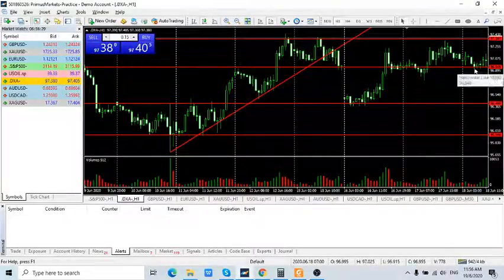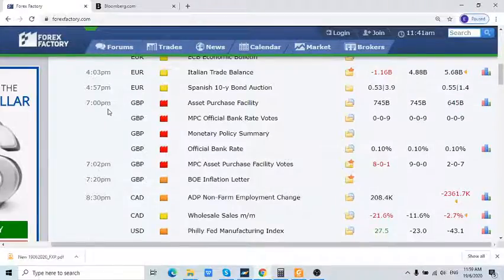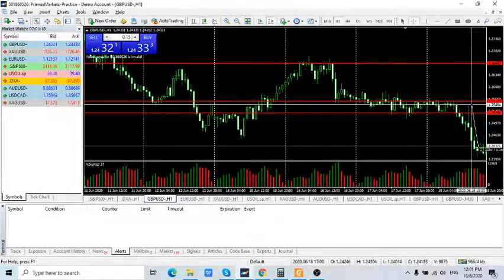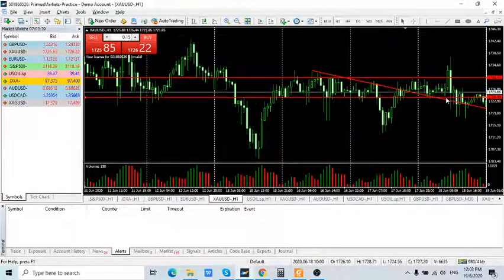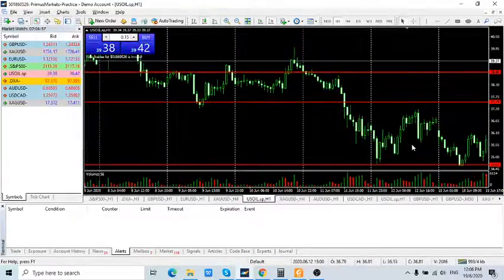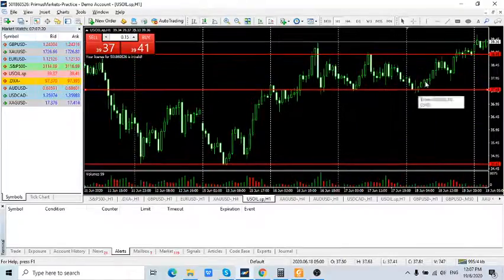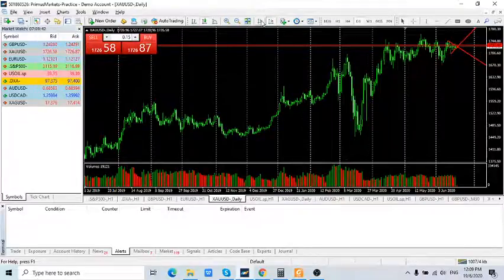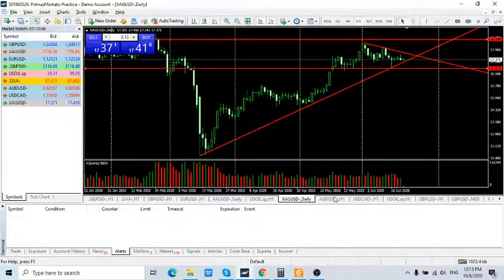EDMUND TAN 19TH JUNE 2020. PART 2. PRICE ACTION & SENTIMENT ANALYSIS.